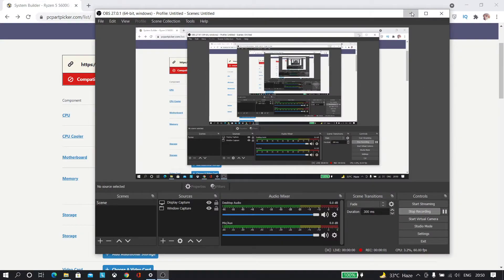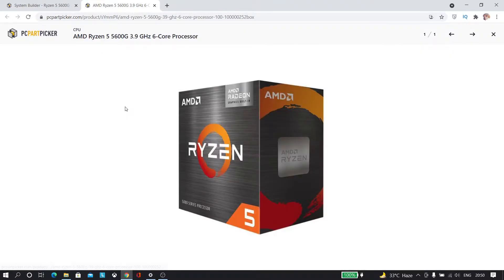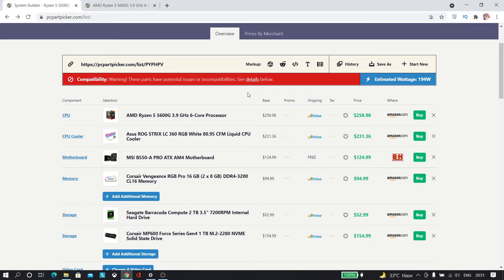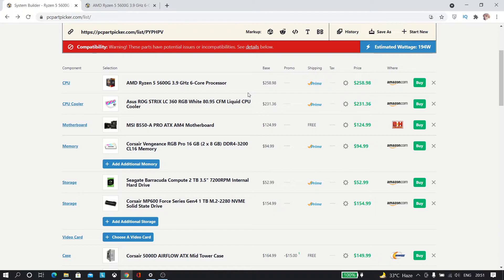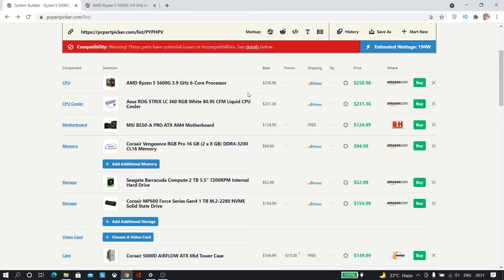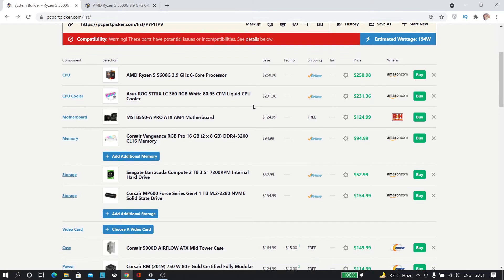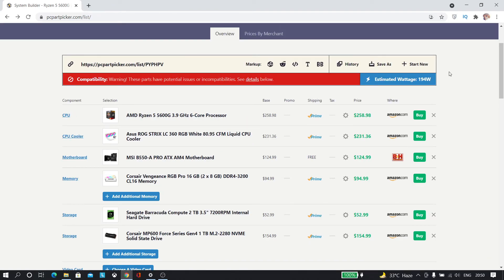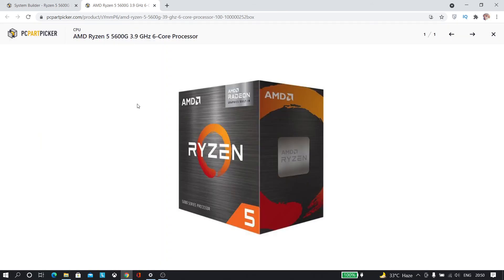Gaming PC Build Under $1000 Ryzen 5600G Build Gaming Pc Part Guide